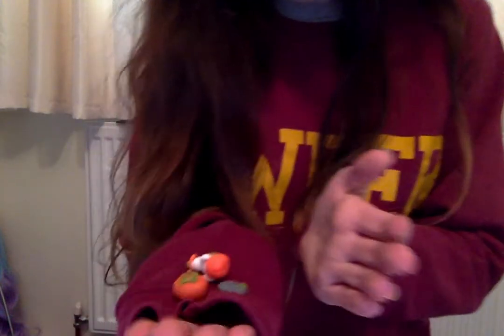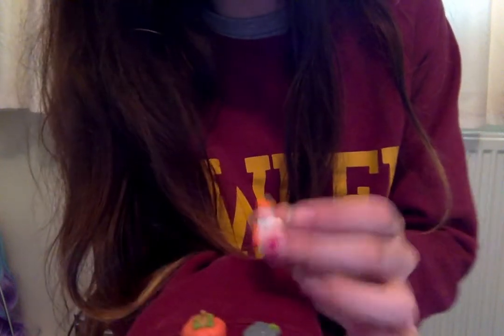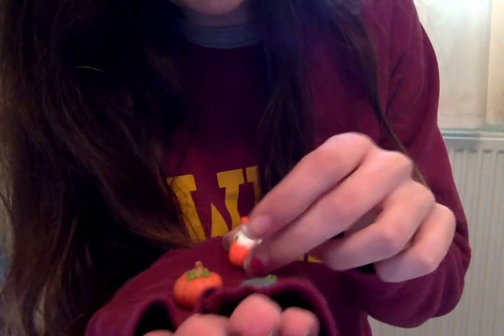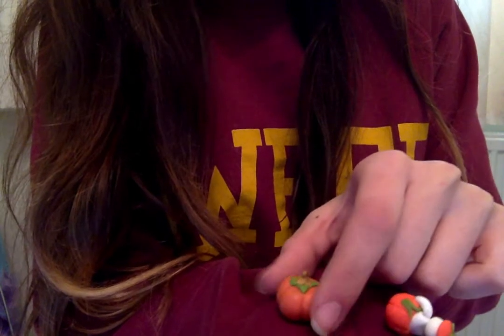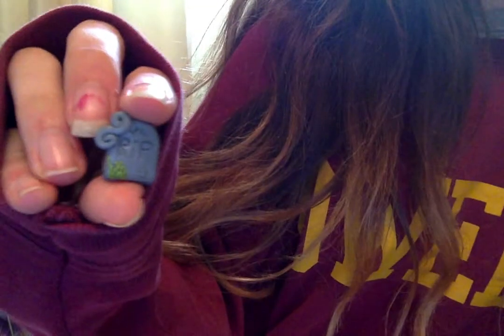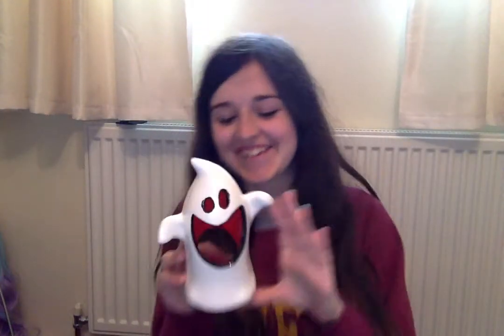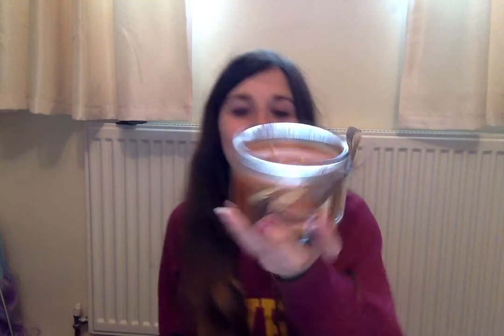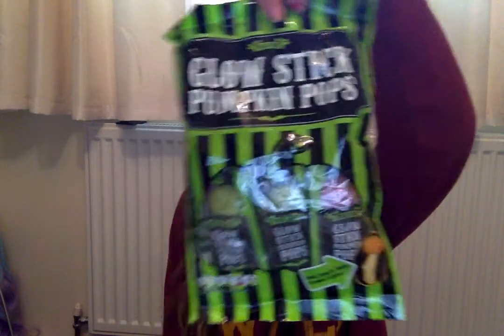FANGTASTIC B&M BARGINS! POUNDLAND HALLOWEEN HAUL!!!!! Part 2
Part 2

 vvvvvvvvv

Thanks so much for all the support and for watching my videos hope you enjoy watching them :3